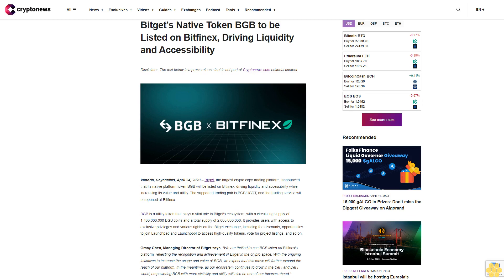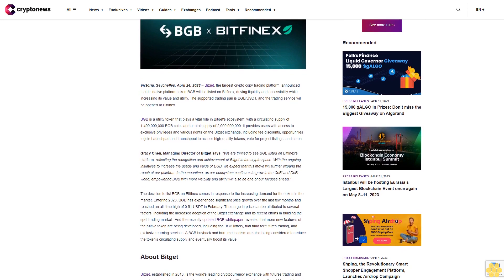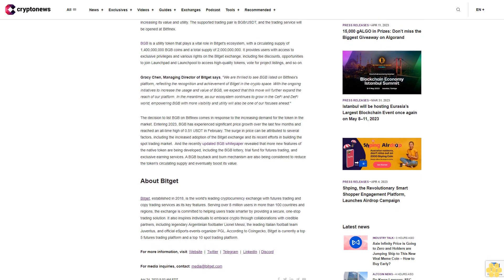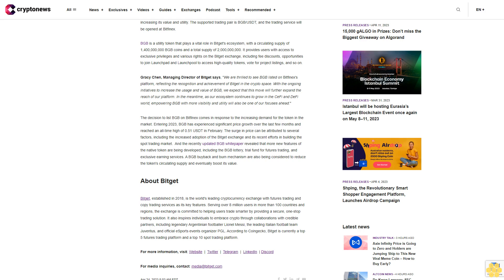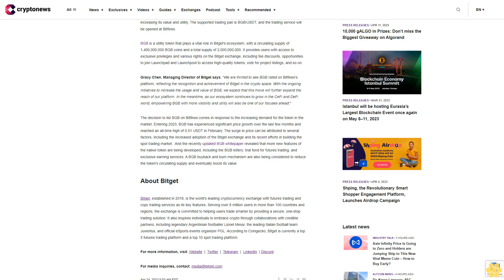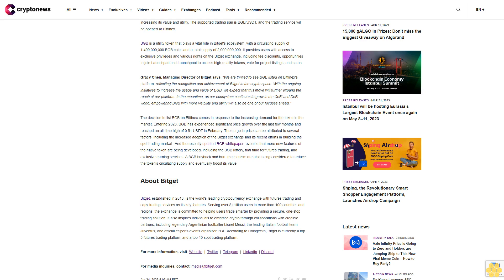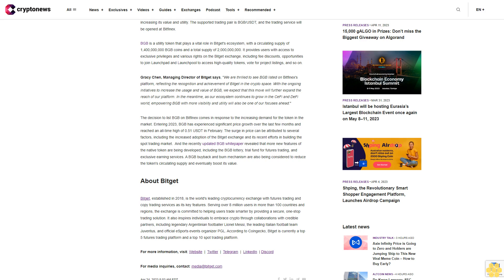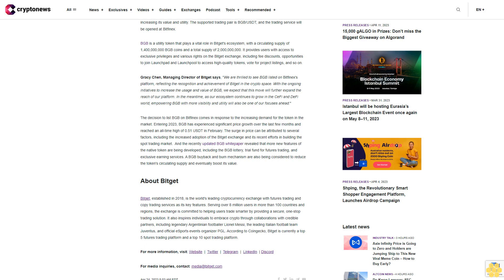Bitget’s Native Token BGB to be Listed on Bitfinex, Driving Liquidity and Accessibility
Victoria, Seychelles, April 24, 2023 – Bitget, the largest crypto copy trading platform, announced that its native platform token BGB will be listed on Bitfinex, driving liquidity and accessibility while increasing its value and utility. The supported trading pair is BGB/USDT, and the trading service will be opened at Bitfinex.

BGB is a utility token that plays a vital role in Bitget's ecosystem, with a circulating supply of 1,400,000,000 BGB coins and a total supply of 2,000,000,000. It provides users with access to exclusive privileges and various rights on the Bitget exchange, including fee discounts, opportunities to join Launchpad and Launchpool to access high-quality tokens, vote for project listings, and so on.

Gracy Chen, Managing Director of Bitget says, "We are thrilled to see BGB listed on Bitfinex's platform, reflecting the recognition and achievement of Bitget in the crypto space. With the ongoing initiatives to increase the usage and value of BGB, we expect that this move will further expand the reach of our platform. In the meantime, as our ecosystem continues to grow in the CeFi and DeFi world, empowering BGB with more visibility and utility will also be one of our focuses ahead."

The decision to list BGB on Bitfinex comes in response to the increasing demand for the token in the market. Entering 2023, BGB has experienced significant price growth over the last few months and reached an all-time high of 0.51 USDT in February. The surge in price can be attributed to several factors, including the increased adoption of the Bitget exchange and its recent efforts in building the spot trading market.  And the recently updated BGB whitepaper revealed that more new features of the native token are being developed, including the BGB lottery, trial fund for futures trading, and exclusive earning services. A BGB buyback and burn mechanism are also being considered to reduce the token's circulating supply and eventually boost its value.

About Bitget.

Bitget, established in 2018, is the world's leading cryptocurrency exchange with futures trading and copy trading services as its key features. Serving over 8 million users in more than 100 countries and regions, the exchange is committed to helping users trade smarter by providing a secure, one-stop trading solution. It also inspires individuals to embrace crypto through collaborations with credible partners, including legendary Argentinian footballer Lionel Messi, the leading Italian football team Juventus, and official eSports events organizer PGL. According to Coingecko, Bitget is currently a top 5 futures trading platform and a top 10 spot trading platform.